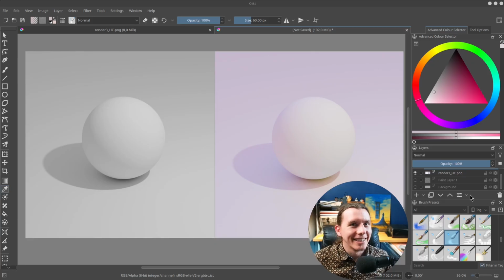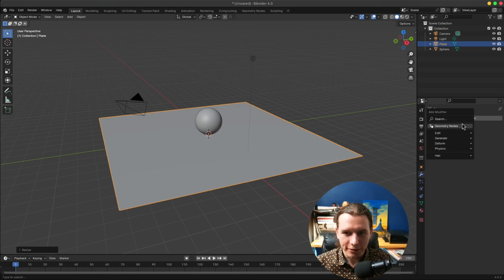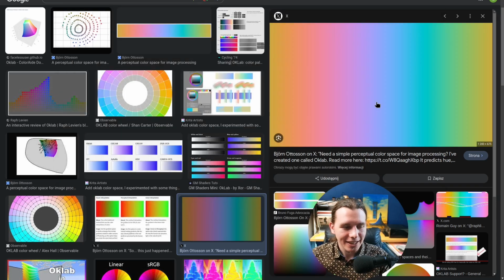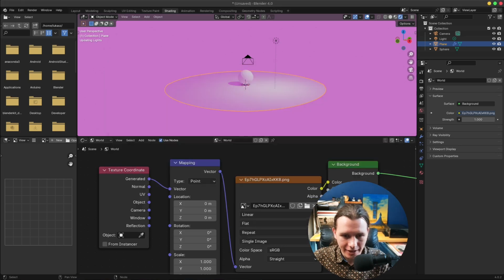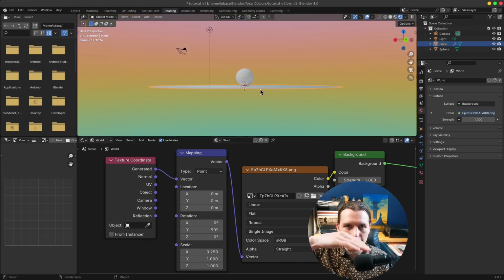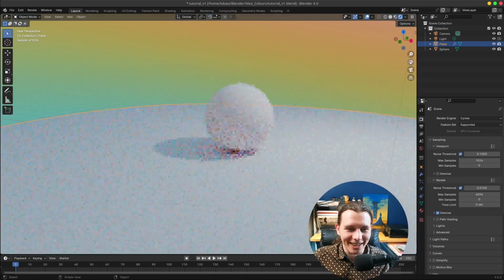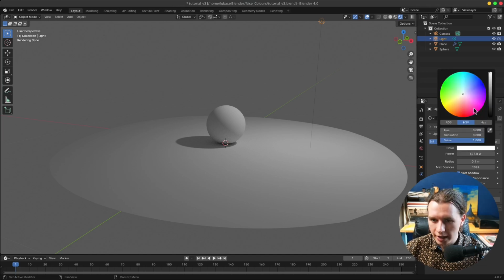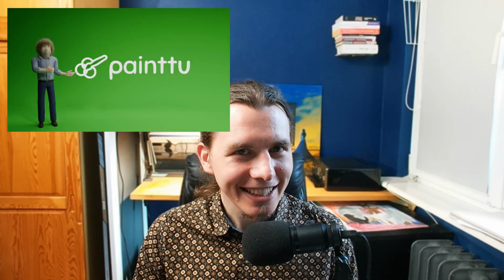This subtle lighting tip will change your renders forever!